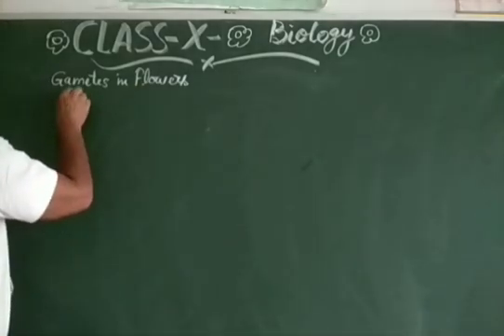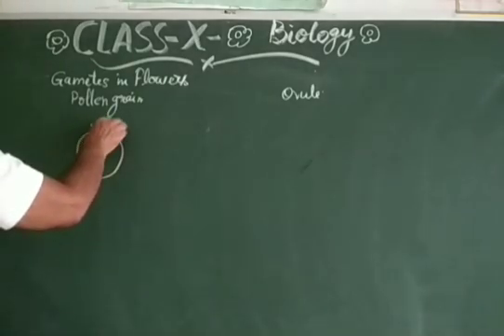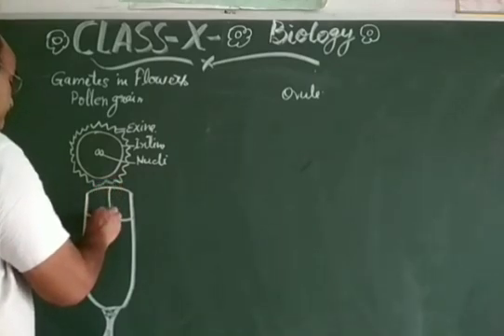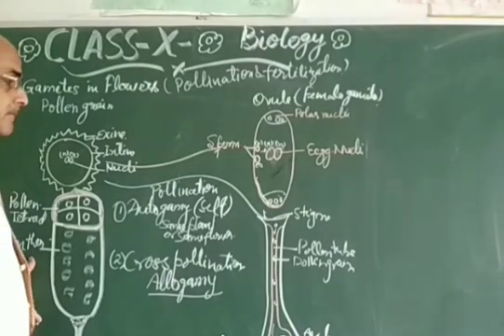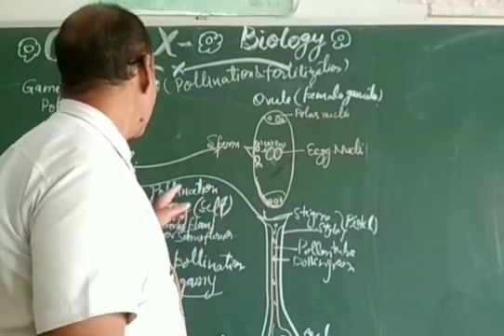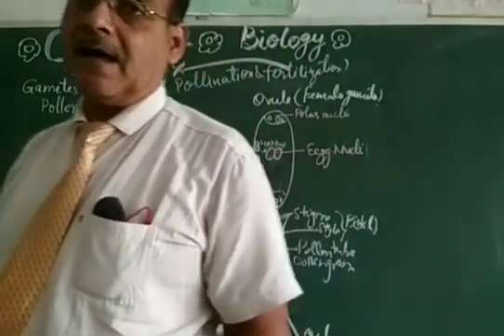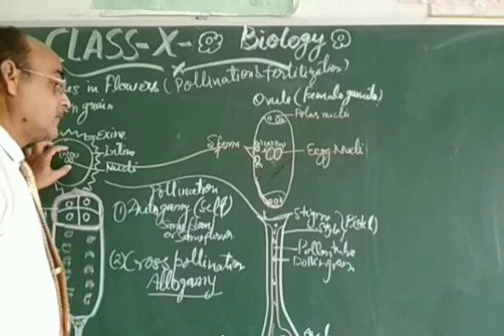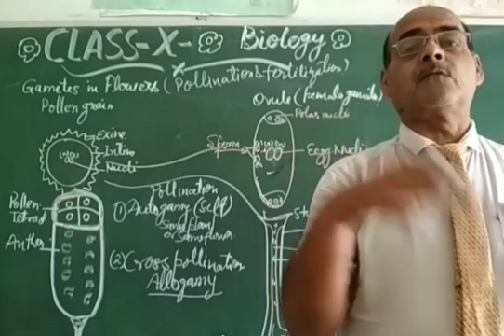sexual reproduction in plants